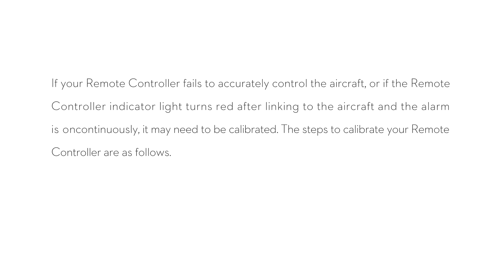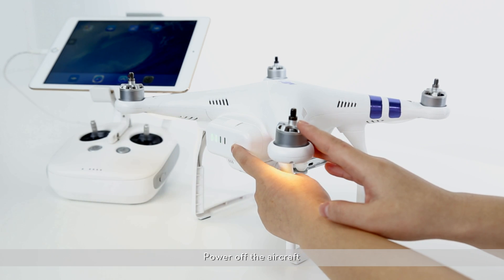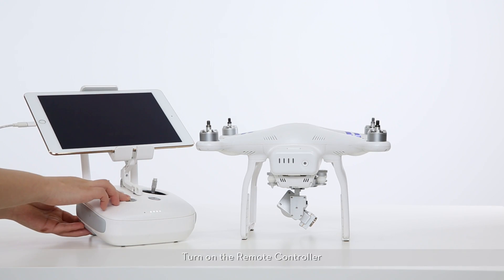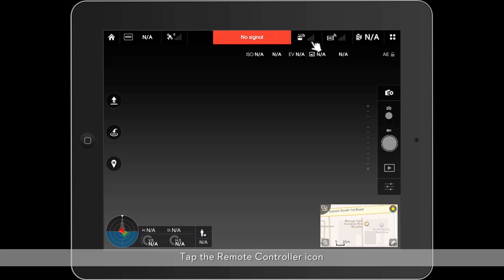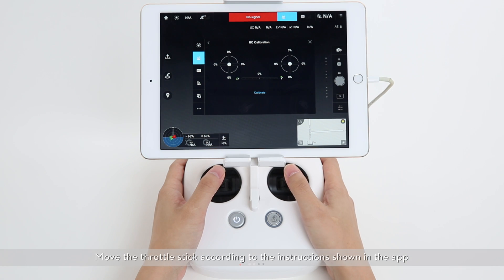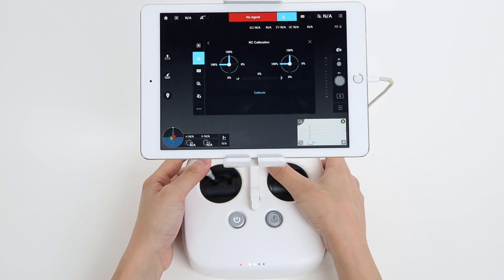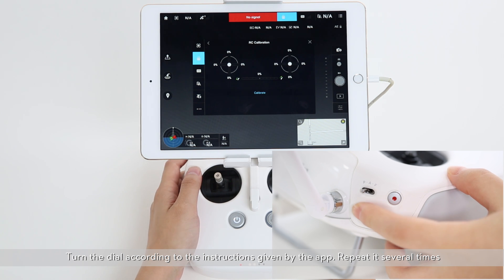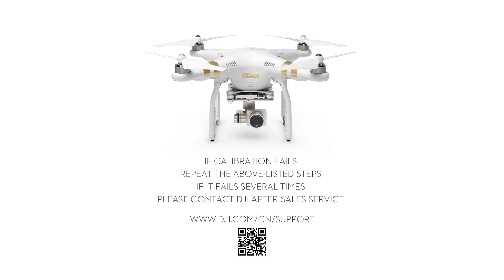DJI Phantom 3 | Remote Controller Calibration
If you're having trouble controlling your aircraft, you may need to calibrate your controller. For more helpful tutorials and advice...